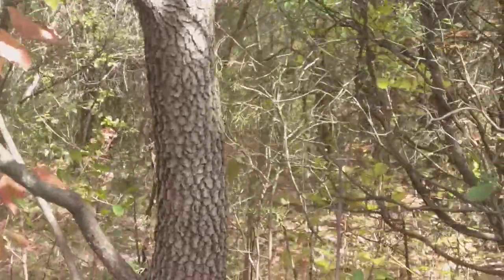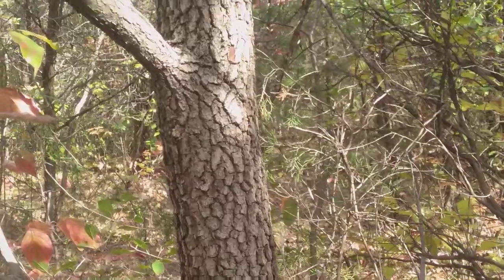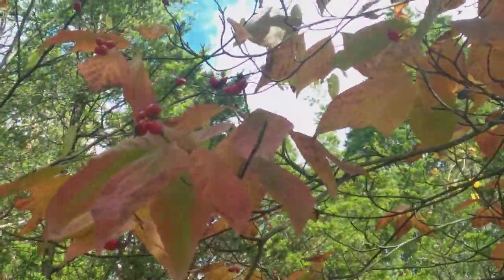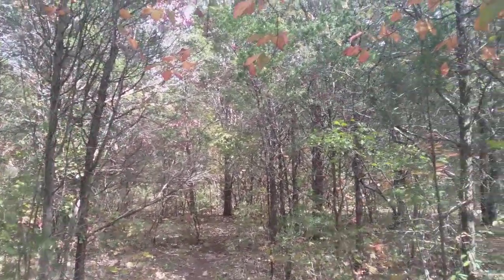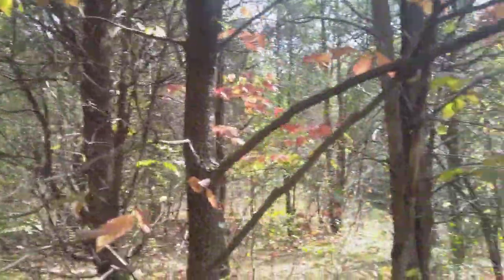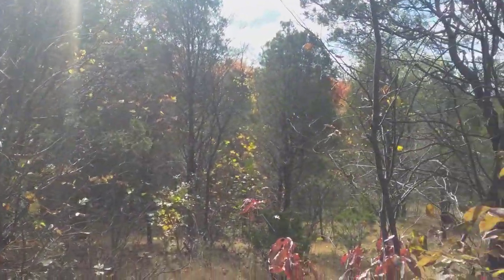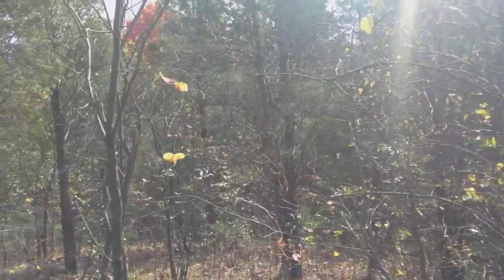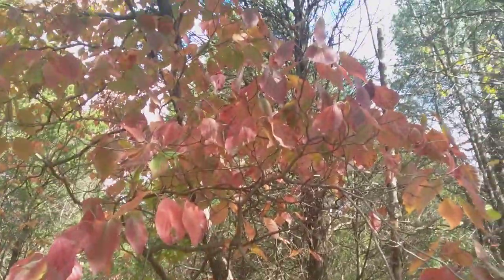Flowering Dogwood fall foliage and fruits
A close up look at this tree's showy fall foliage and crimson red berries.